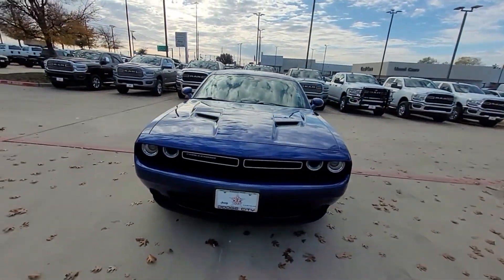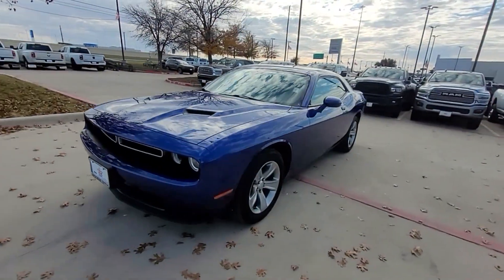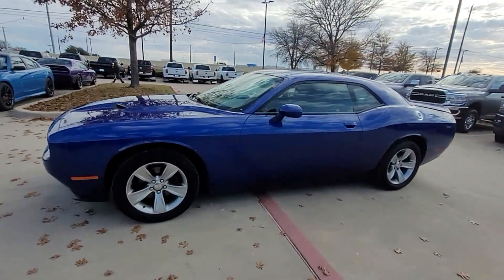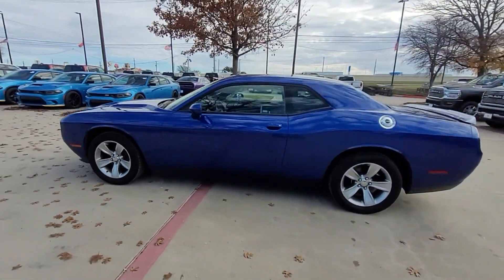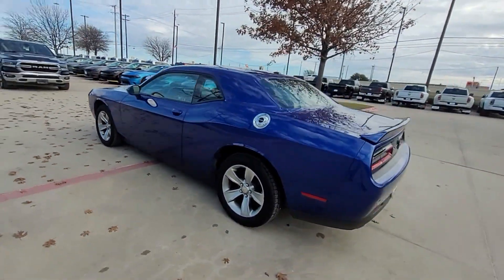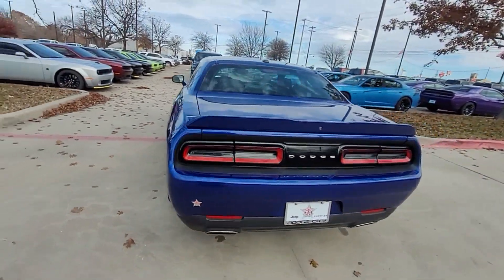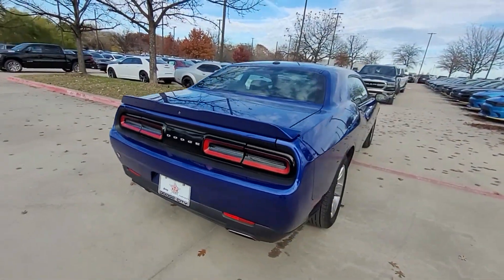Used 2020 Dodge Challenger SXT Prosper, Allen, Plano, Denton, Melissa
2020 Dodge Challenger SXT 2C3CDZAGXLH210210 Video